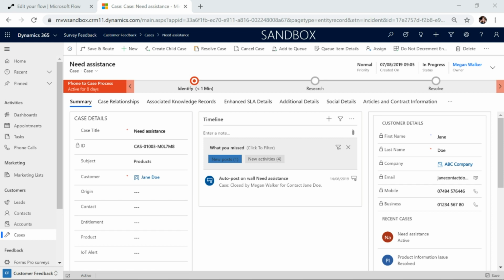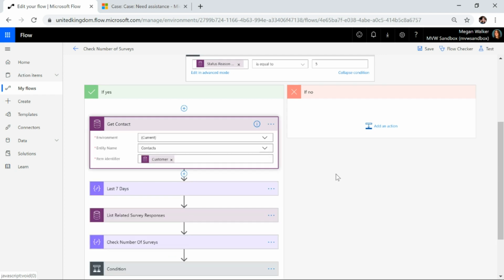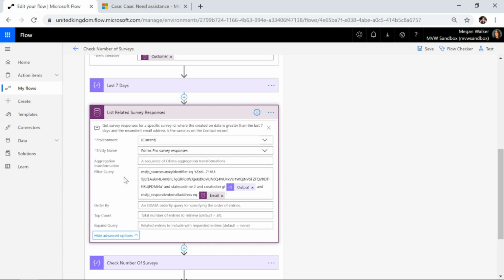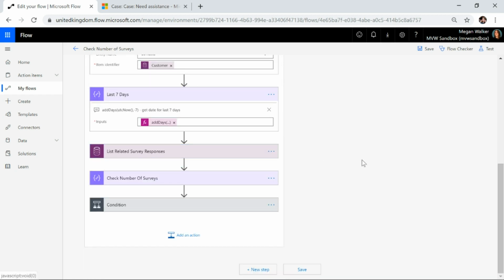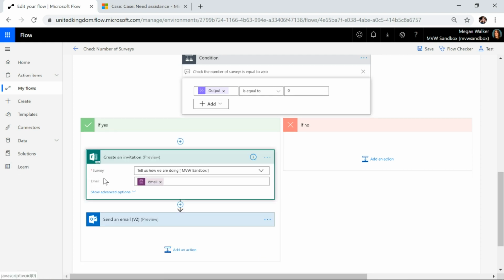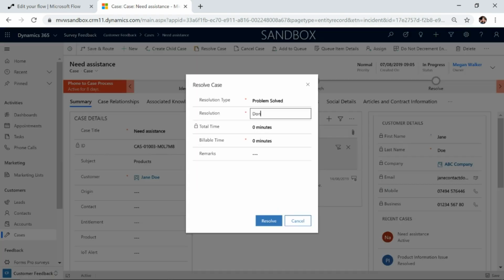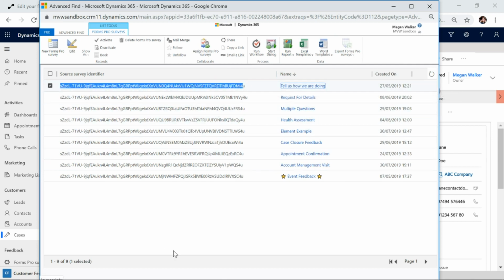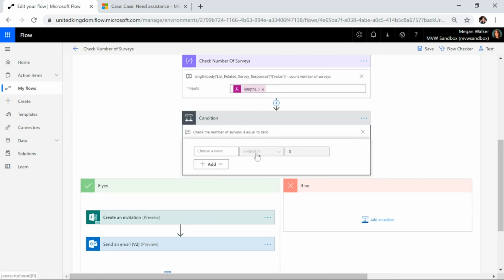Control The Number of Surveys Sent - Microsoft Flow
This video will show you how to check the number of surveys that a Contact has already responded to first before sending them any more. It looks in the past 7 days (or whatever number you wish to use) then checks to see how many responses they have completed. If more than the number you determine, it won't send again.